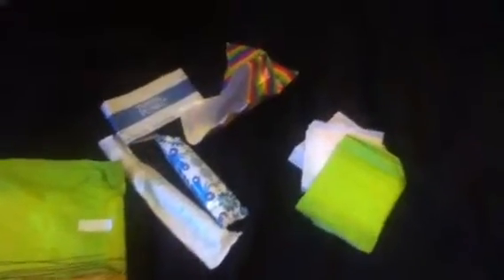Updated school period kit 🌷